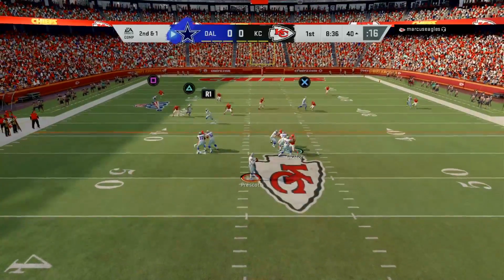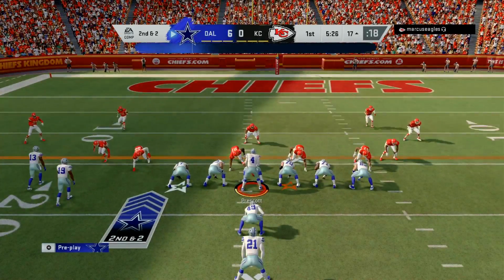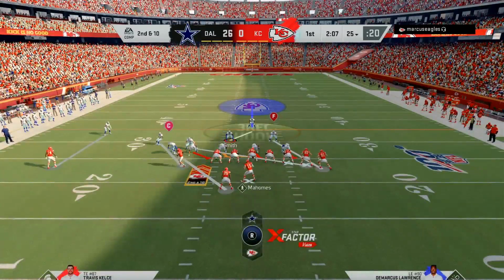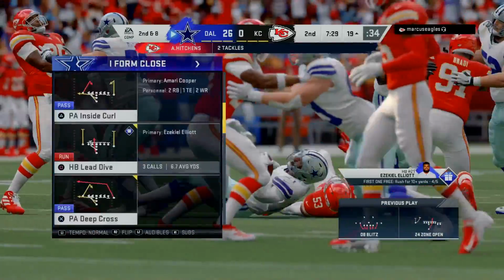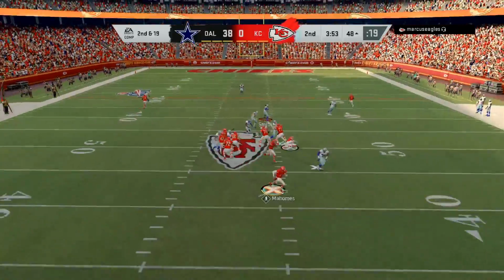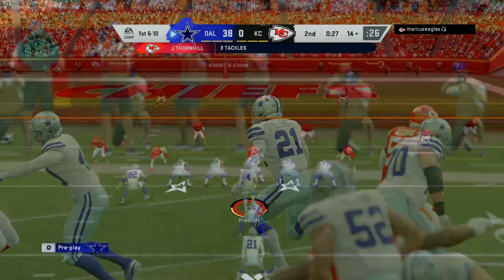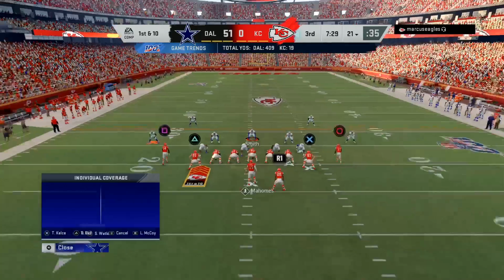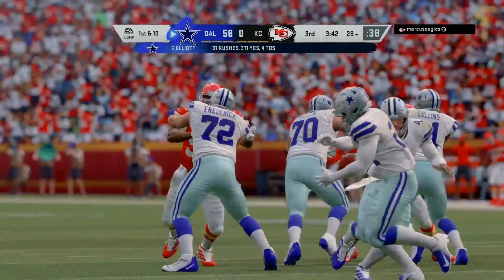Playing online against one of my friends